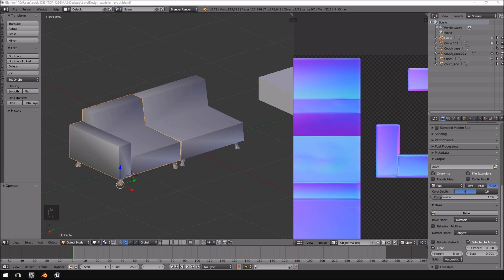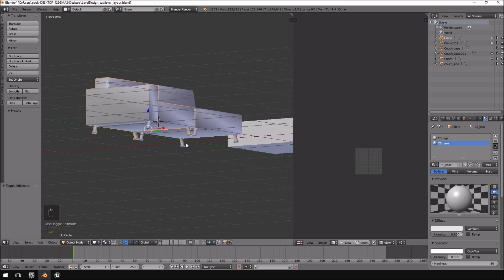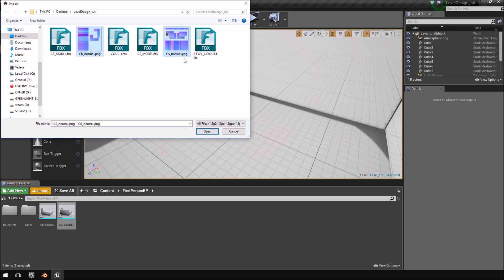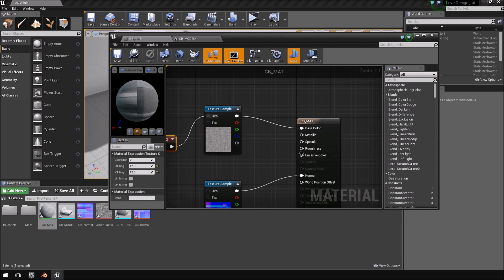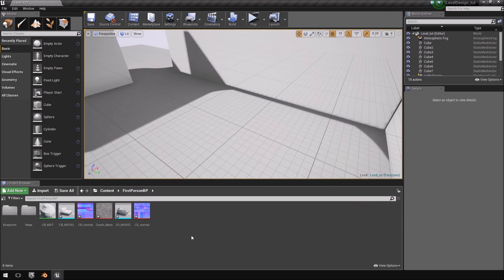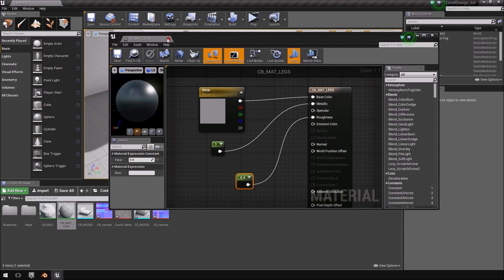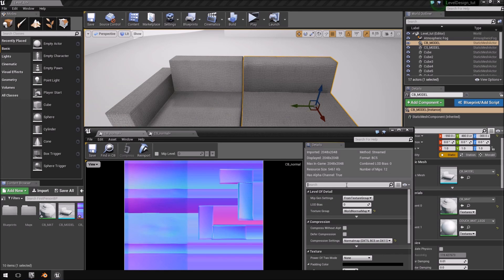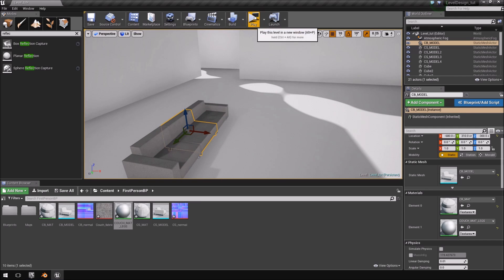Level Creation using Blender & Unreal - Part 09 - Couch Export to Unreal & setup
Final part of our Couch modeling process. We get it into Unreal engine 4 and finalize our materials. The model is finally game ready and we can take a break before we get started with the next videos.

TEXTURES USED IN THE CREATION OF THIS TUTORIAL ARE LISTED BELOW. YOU WILL REQUIRE A FREE TEXTURES.COM ACCOUNT TO BE ABLE TO DOWNLOAD THESE TEXTURES.